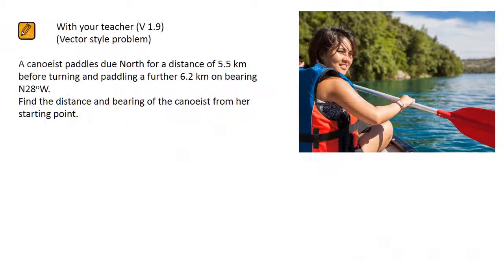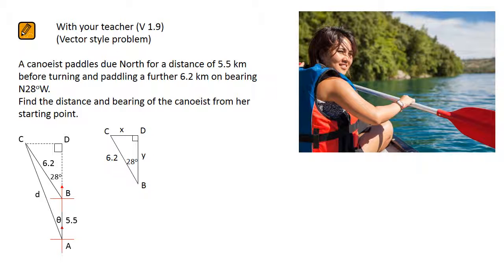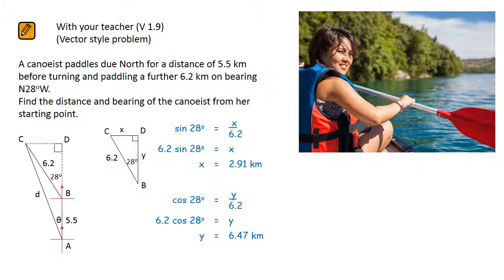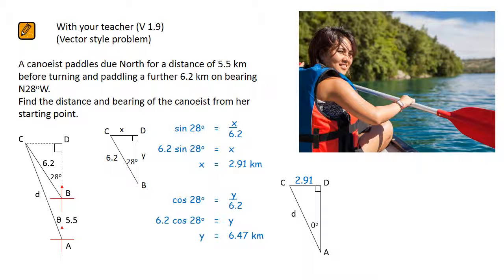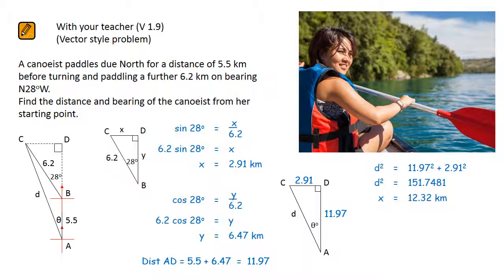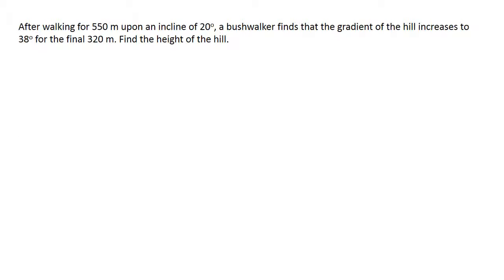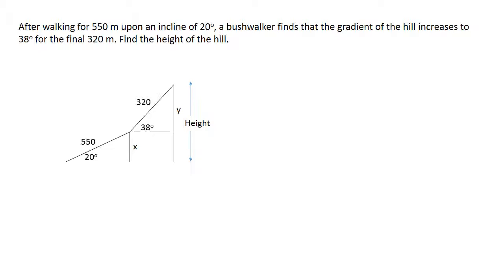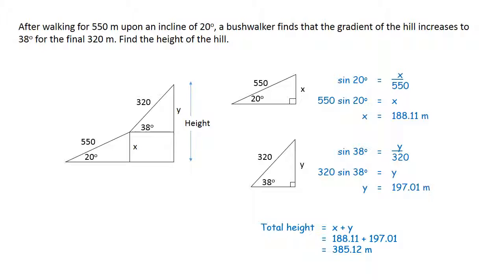TRIG V 1 9